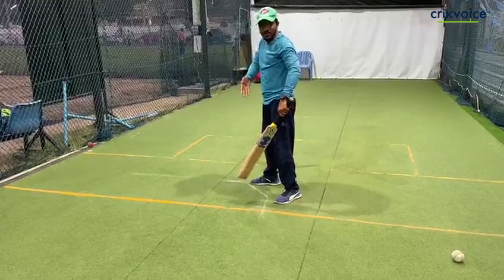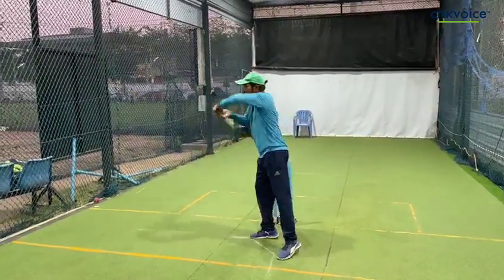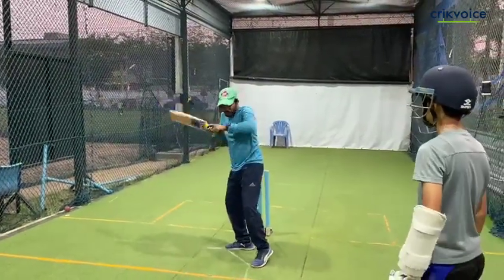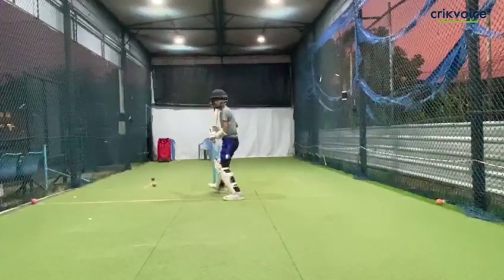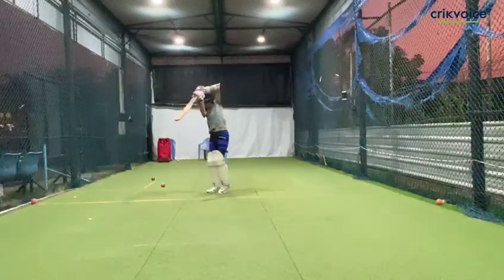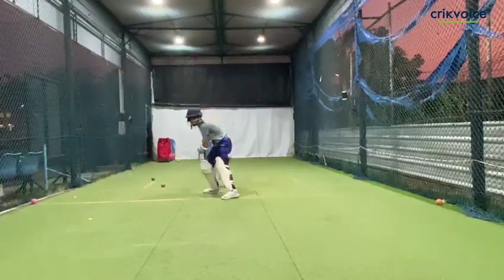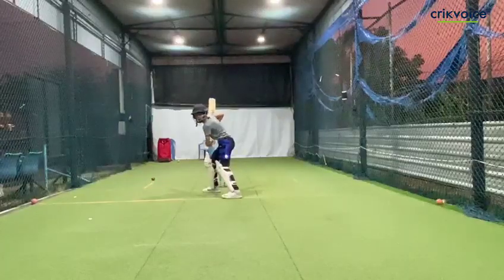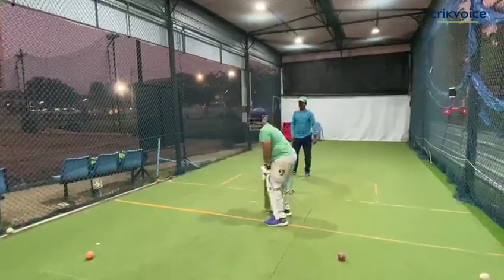Backfoot drills | Cricket basics| Online coaching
Learn how to play different strokes off the backfoot from an ICC certified coach.